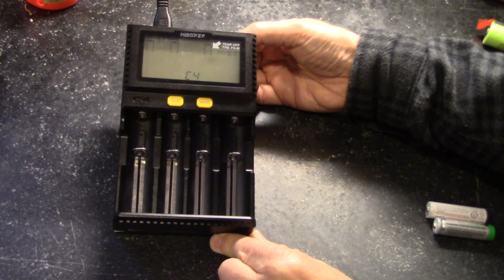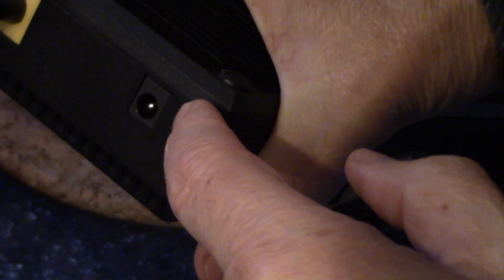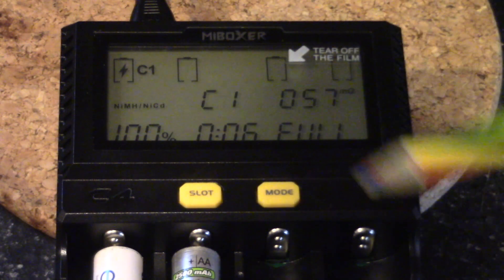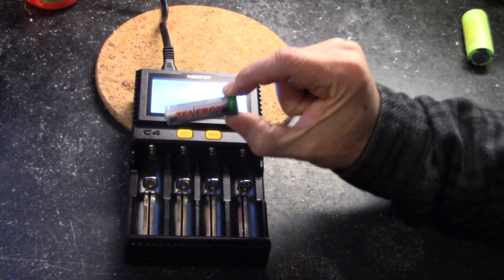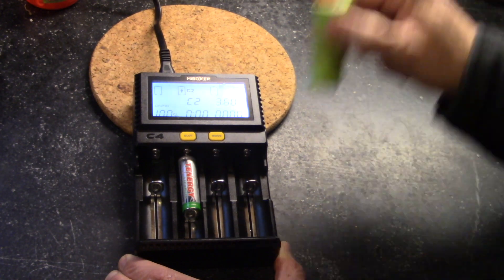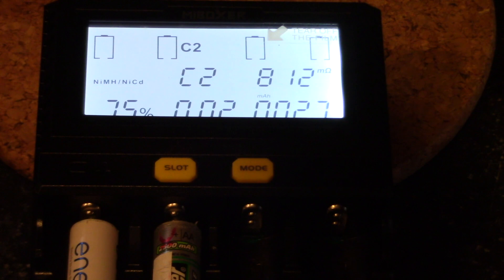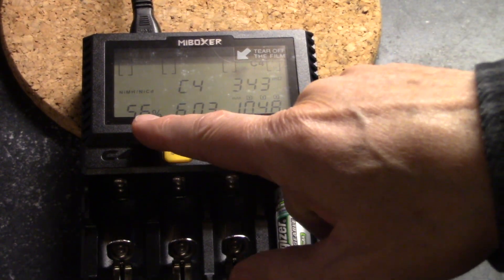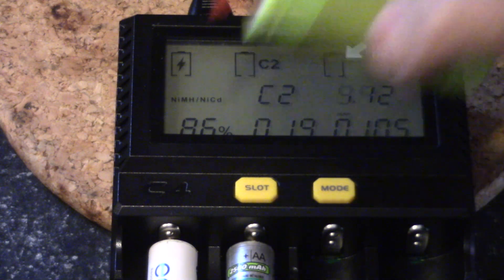MiBoxer Universal Battery Charger Review & Test - AA, AAA, C, Li-Ion, NiMH, LIFEPO4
I'll review this universal battery charger.  It can charge a wide variety of chemistries such as NiMH, NiCad, Li-ion, LIFEPO4 and others.

MiBoxer 4 Slot Universal Charger

00:19 Intro
01:12 Power Supply
03:15 Auto Detect Batteries
05:46 Variable Current Selection
06:59 Capacity Testing
08:29 Overall Recommendation